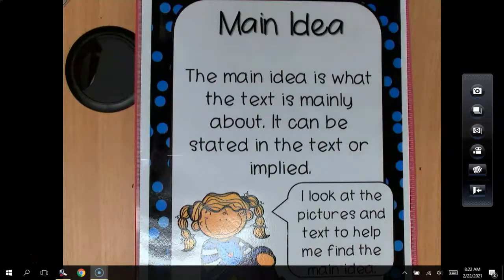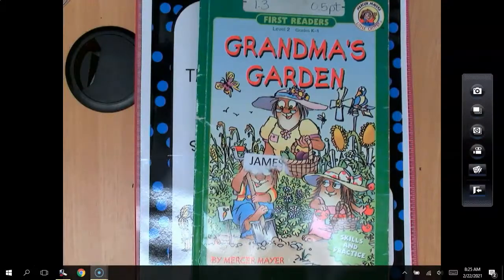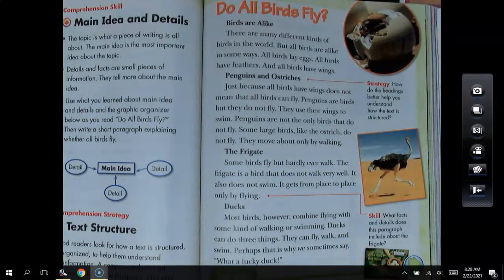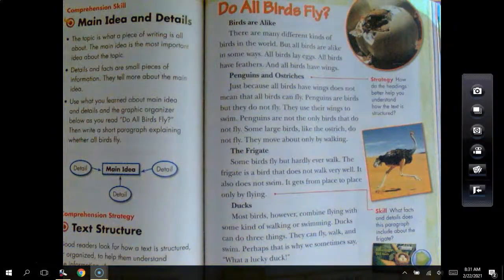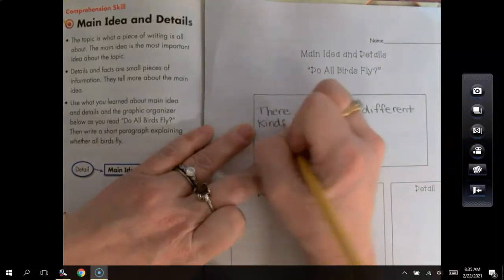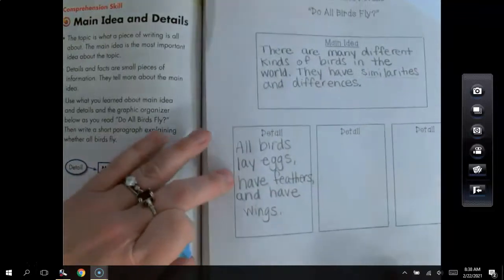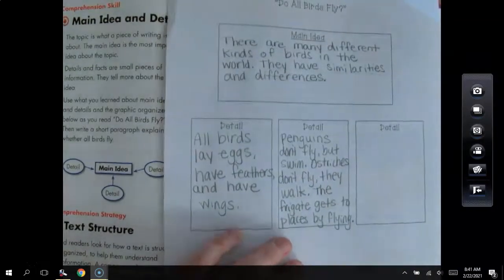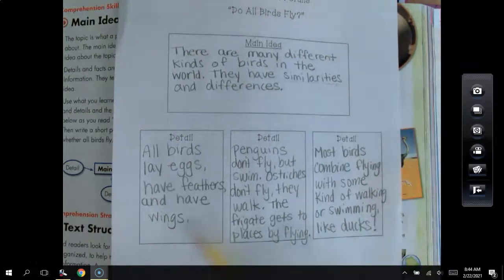Do All Birds Fly? Main Idea and Details